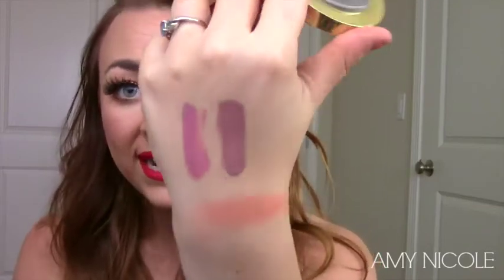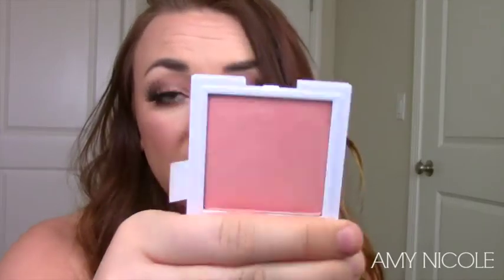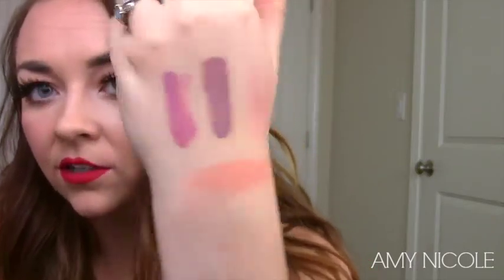June Favorites 2015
HELLO LOVES!! Here are all the products I have been loving for the month of June!

Twitter.com/amypopowski
Snapchatty chat: amypopowski

Products mentioned:
MUFE Face and Body Foundation
Maybelline Bronze BB Cream
Milani Stay Put Brow Color
Milani Blush- Luminoso
Neutrogena Healthy Glow Blush- Rosy
Maybelline Baby Skin Primer
Sally Hansen Airbrushed Legs